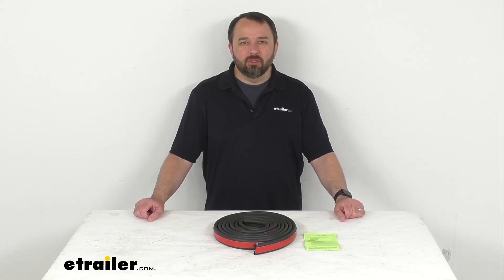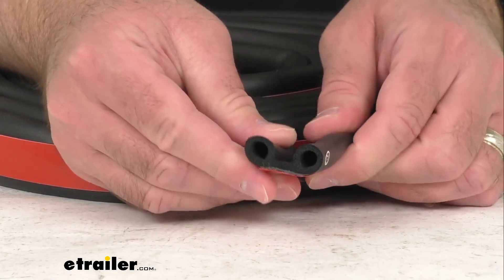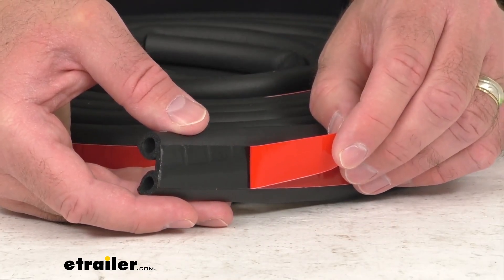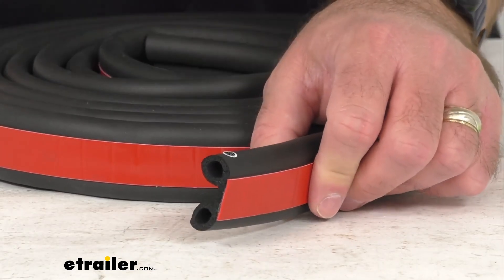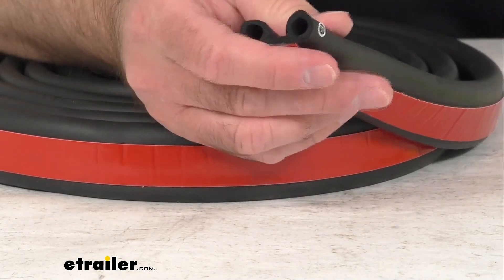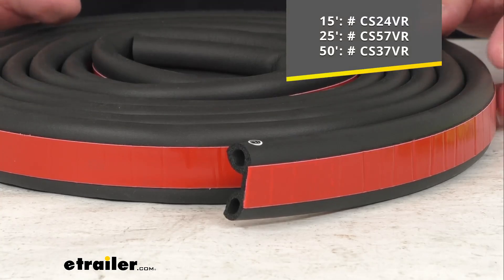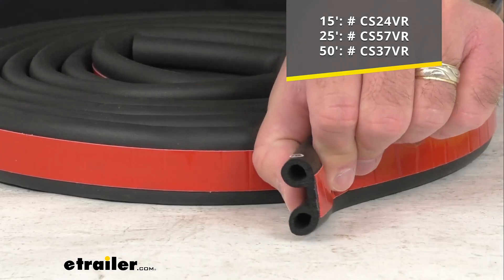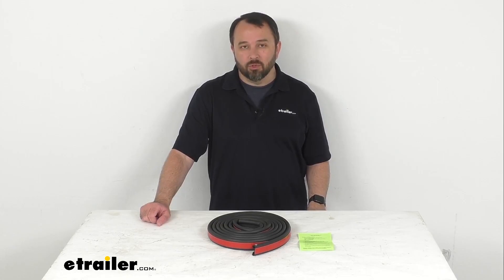etrailer | Rubber Truck Seal for Tonneau Covers Spec Review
Hi everybody, Andy here with etrailer.com and today we're gonna take a look at this etrailer Stick-on Rubber Truck Seal for tonneau covers.  With this stick-on rubber seal you're going to be able to replace your old and worn out seal around your tonneau cover before water damage could create a costly headache for you.  Now this is a peel-and-stick installation with pre-applied 3M adhesive backing.  Now, surface preparation is recommended to remove any old adhesive and then you're just going to simply remove the backing and apply the seal to the frame.  And then you would just use scissors to trim any extra seal and this will set in about 48 hours.  Now this is made here in the USA of EPDM rubber.

This is not going to shrink, crack or fade over time and it's also resistant to UV damage.  Now let me go ahead and just give you some overall measurements here.  Get my ruler here.  Looking at the overall width of this seal, as you can see we're sitting right at one and a half inches.  And then looking at what's going to be the height of this seal when you have this installed, we're looking at right about half an inch.

Now on my table I do have the 15 foot version but we do also offer this in 25 and 50 feet versions as well.  So on your screen, I am including the item numbers for those respective lengths.  So whichever length you are looking for whether it's the 15, the 25, or the 50 foot version just take the item number and put it in the search field of our website and it will take you to that length that you are looking for.  Application instructions are included to walk you through the very easy steps to install this with the 3M adhesive backing.  And that's going to conclude our look today.